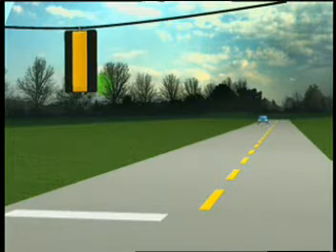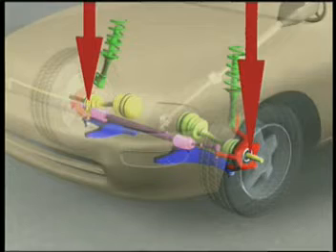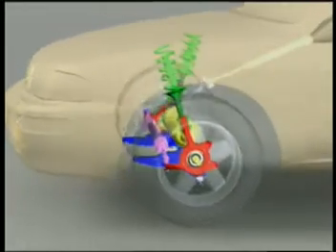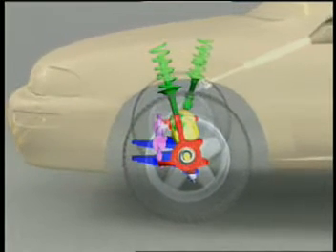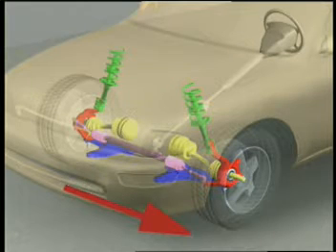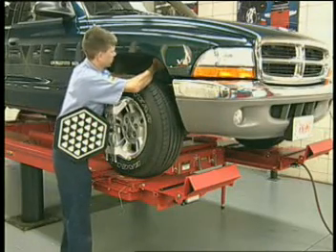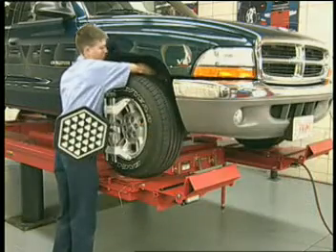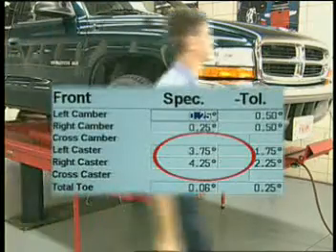Caster pull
"Cross Caster" or the differential from side-to-side caster measurements, 1 of 2 geometric angles that can lead a car to start pulling.